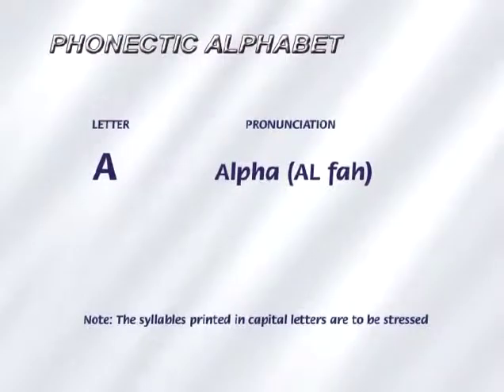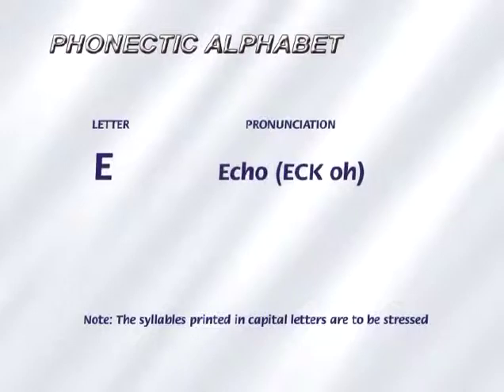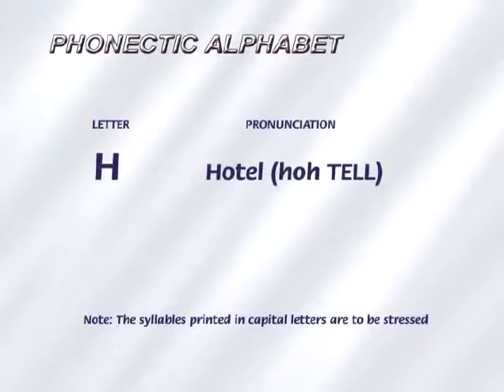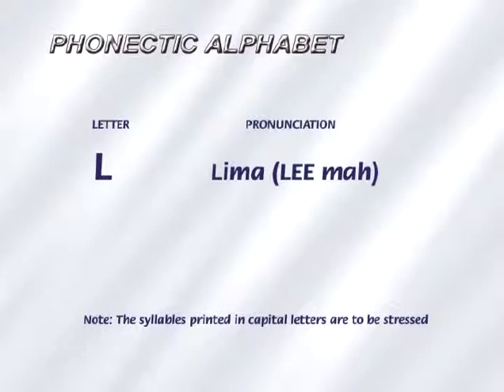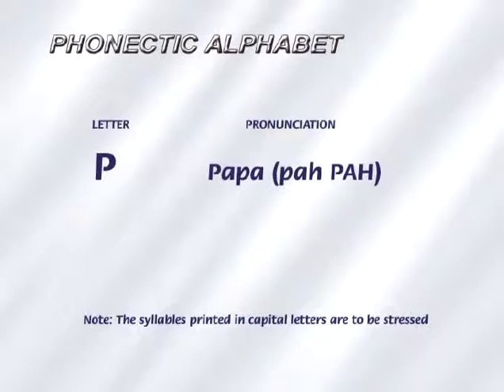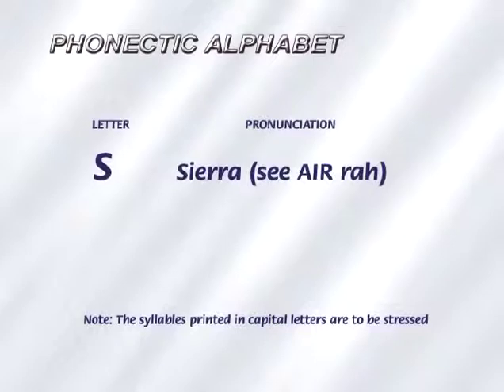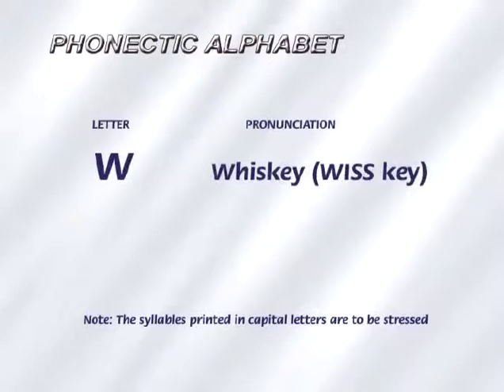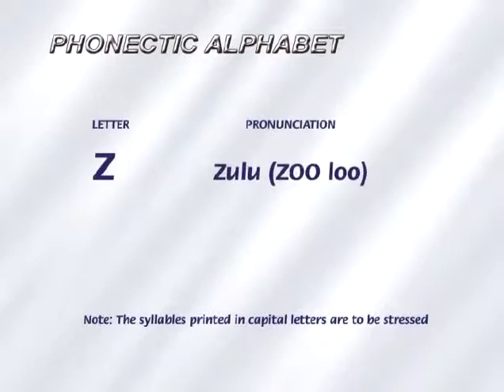Radio Phonectic Alphabet